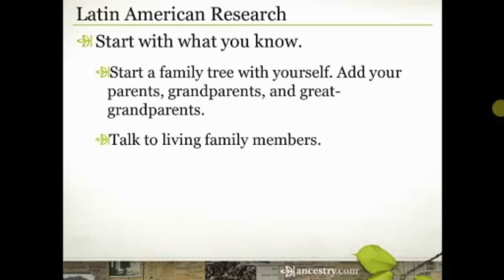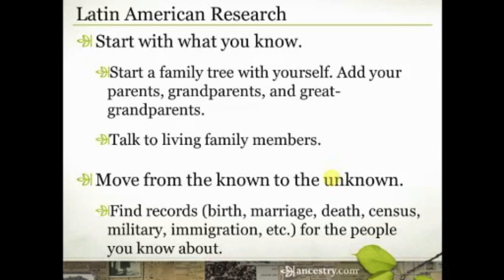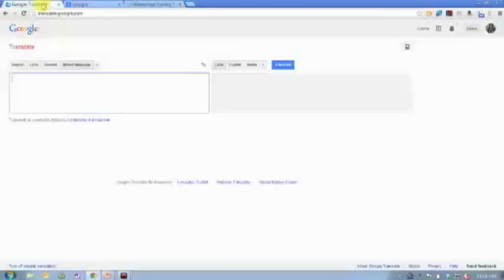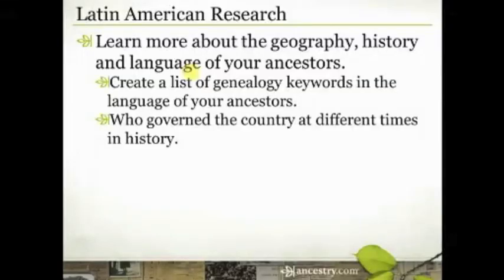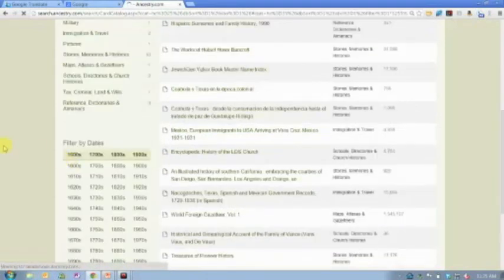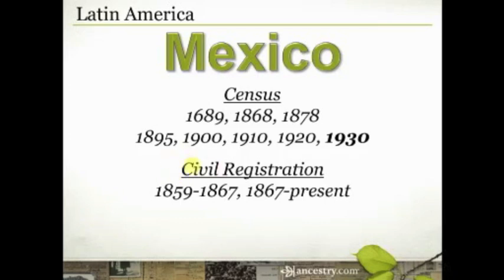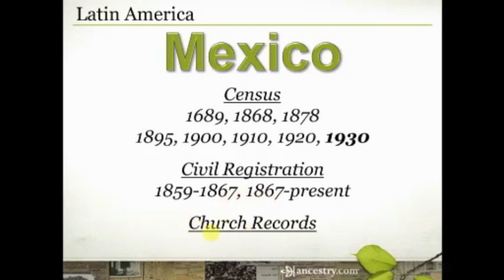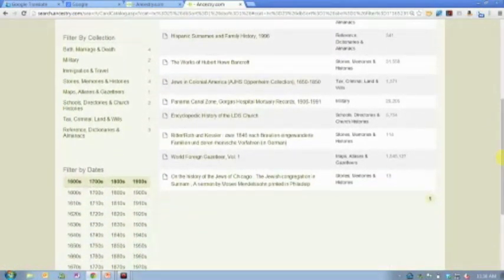Top Tips for Beginning Latin American Research | Ancestry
Do you have Latin American ancestry? Join Crista Cowan as she shares some of the top tips that will help you trace your ancestors from Central and South American.